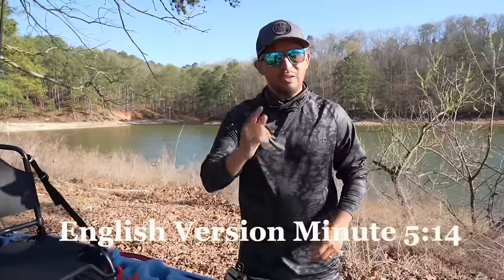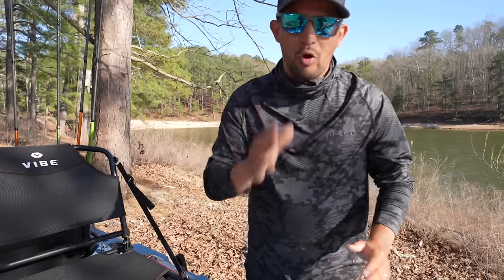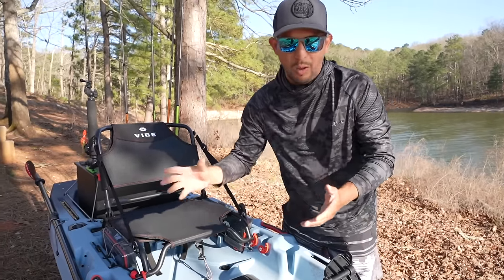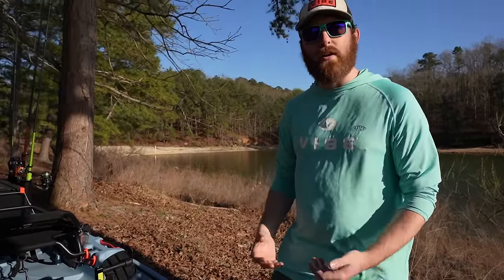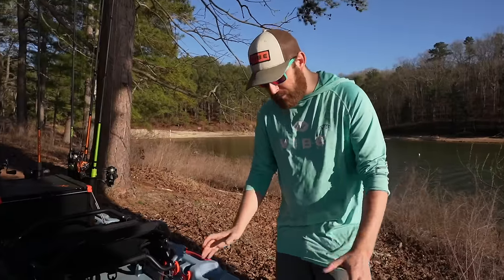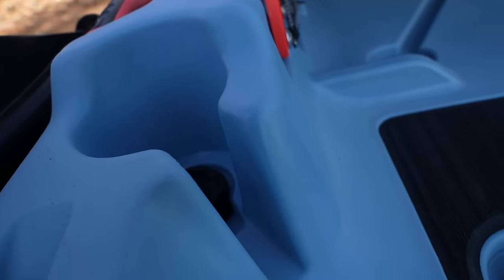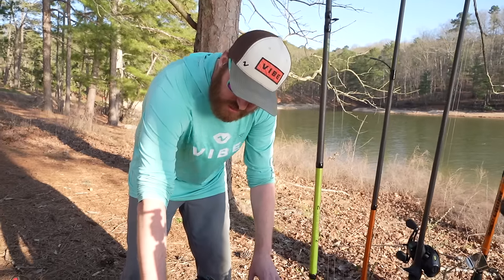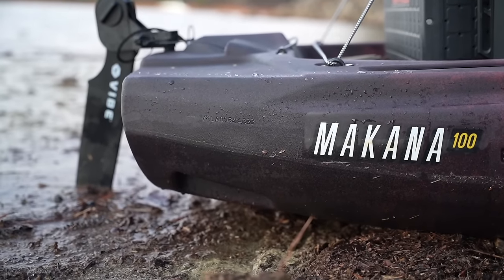VIBE KAYAK MAKANA MI NUEVO KAYAK 2023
Videos Nuevos todas las semanas, No Olvides Subscribirte!!
Aqui les dejo una de las pescas que hicimos en una quebrada, El Salvador.
Checa 👇🏽
Link De Mis Equipo favorito:
Rodes Mic
DJI Mavic Air 2
Manfrotto Tripod
Apple 2023 MacBook
Sony Camera
Canon Camera
GoPro hero 10
GoPro Chest Mount Harness
Pelican Case